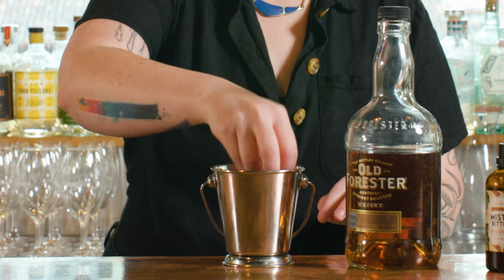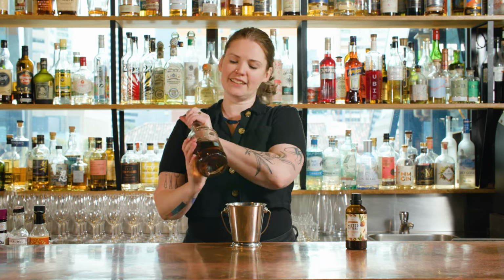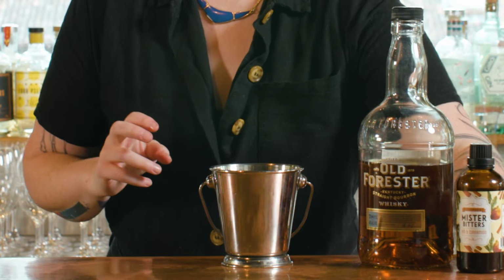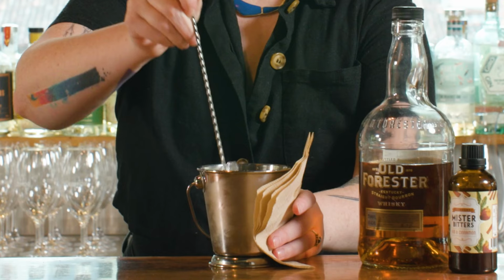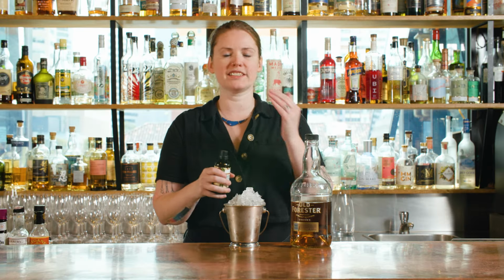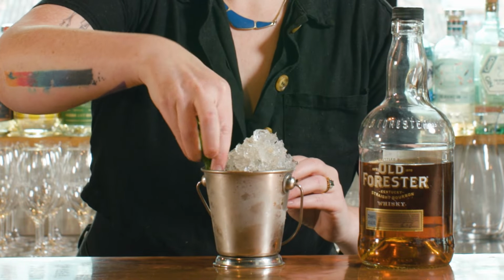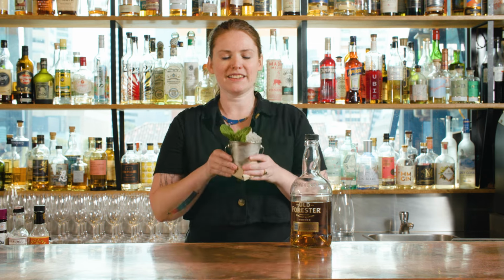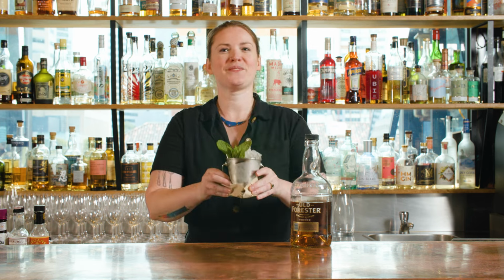ALL BETS ARE OFF! How to make a delicious MINT JULEP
OK so I was a little bit late for the Kentucky Derby but here is a great Mint Julep recipe for all of your summer and/or horse racing needs.

Ingredients:
60ml (2oz) bourbon
15ml (1/2 oz) sugar syrup
5 mint leaves
3 dashes bitters
Glass: julep cup or rocks glass
Garnish: mint sprig

Method:
Muddle mint leaves in sugar syrup, add bourbon and bitters. Add crushed ice, churn, and add more crushed ice to top. Garnish with a mint sprig and enjoy!

Or available at certain bookstores.